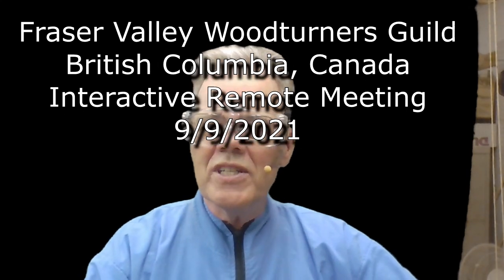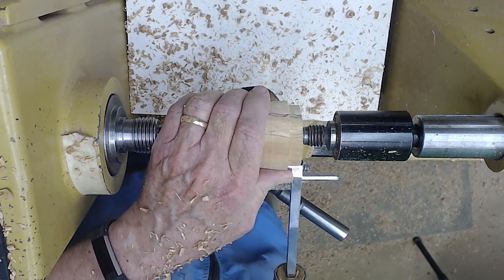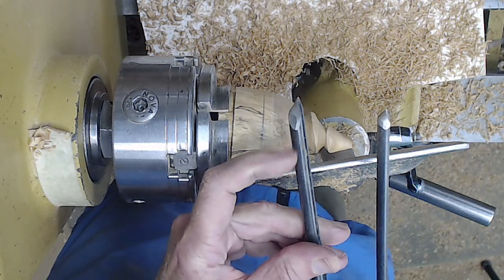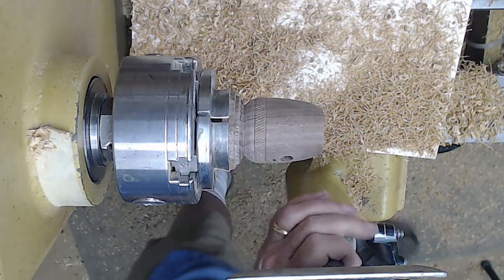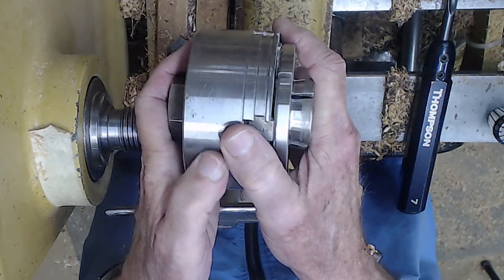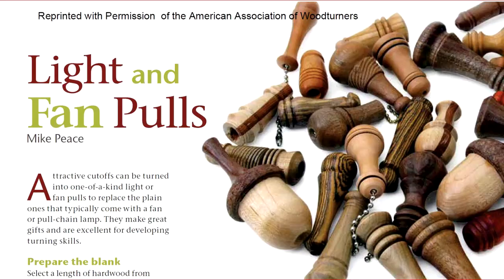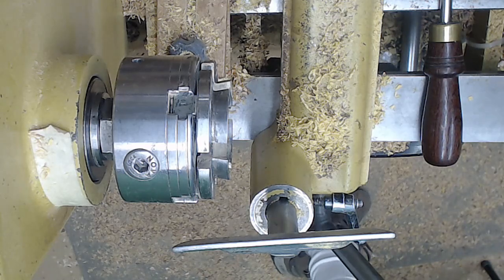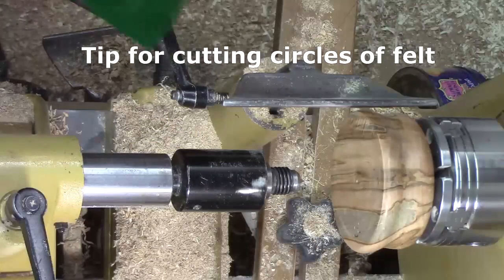Small Spindle Projects and Holding Wood on the Lathe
Mike demonstrates a wide variety of ways to hold wood on the lathe as he does several small spindle projects each with their own different method for holding wood on the lathe: birdhouse ornament with multi axis roof, light and fan pulls, and knobs. This was an Interactive Remote Meeting on 9/9/2021with the Fraser Valley Woodturners Guild, British Columbia, Canada.

0 Intro
1:00 Drive Centers
3:48 Live Centers
6:00 Birdhouse ornament multi axis roof
28:00 Fitting the roof
31:10 Wooden Morse taper mandrel
34:50 Perch with collet chuck
40:53 open vs. closed back chucks
42:00 Jam chucks
45:50 Woodend collet chuck
46:55 threaded glue blocks
48:00 Self tapping bottle stopper mandrel
48:31 Fan and lamp pulls
57:20 DIY screw chuck for turning chess pieces
01:03:00 Turning knobs
01:05:50 Chucking vegetable ivory
01:06:00 Woodworm screw
01:10:44 Friction chuck to cult felt circles
01:11:57 Paper glue joints
01:13:15 Finishing a bowl bottom
01:14:00 Vacuum chucking
01:17:52 sphere friction chucks and live center soft touch

Dew Rags/skull caps
NOVA 5015 Live Center System with Stepped Cone
Cone Center
Robert Sorby Steb Center
PSI Woodworking LCENTSS21 #2 MT with 5/8-Inch Crown Super Wood Lathe Drive Center
Beal 1 1/4 Collet Chuck
NOVA 48232 G3 Reversible Wood Turning Chuck (Dedicated to fit 1" x 8tpi lathe spindles only)